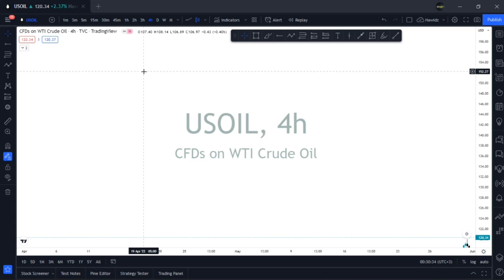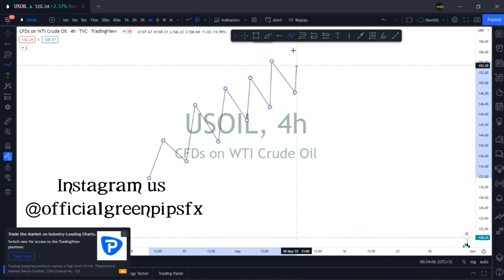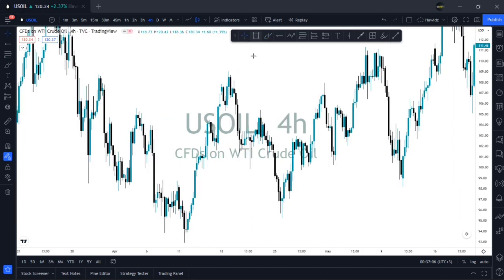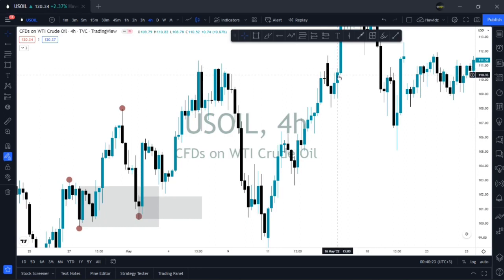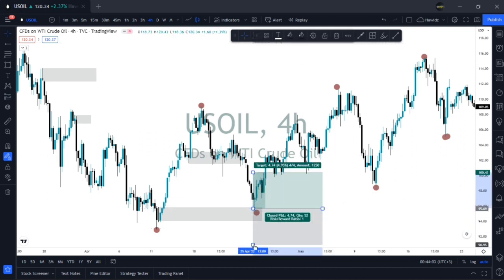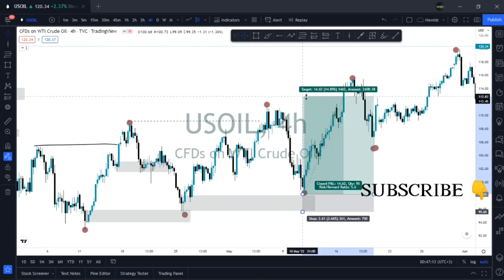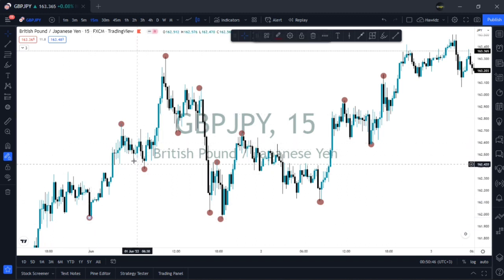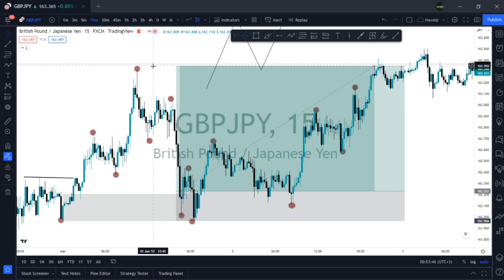KEY CONCEPTS YOU SHOULD KNOW ABOUT SUPPLY AND DEMAND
Best Broker with a $120 trading bonus!!!

Register with a JustMarket Broker(standard account|Leverage 1:3000) highest leverage of all Broker💪

 [MINIMUM DEPOSIT is $1